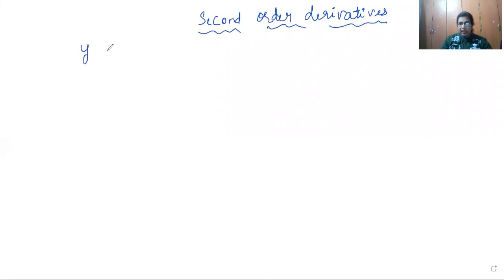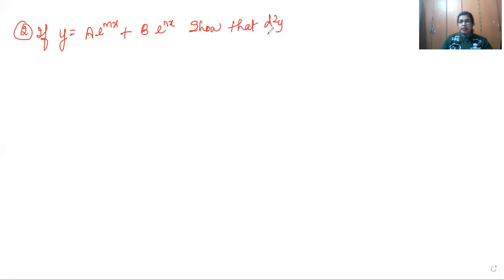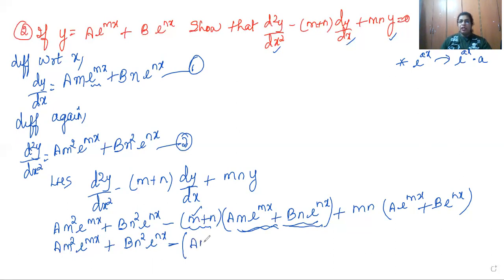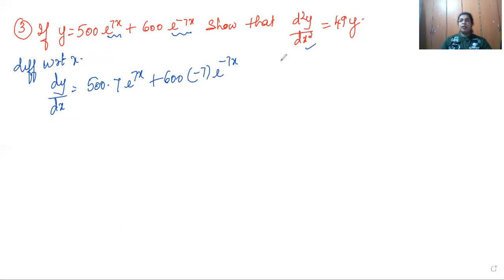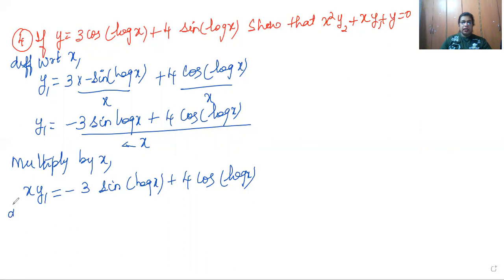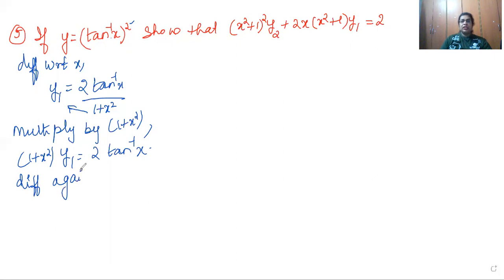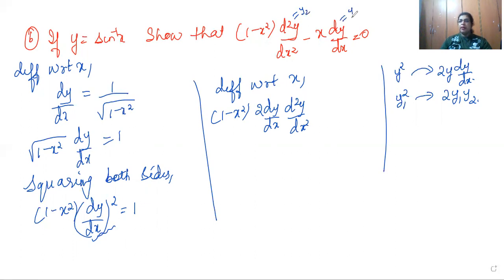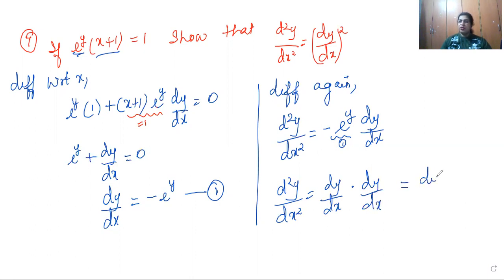Successive Differentiation ( Second Order Derivatives )